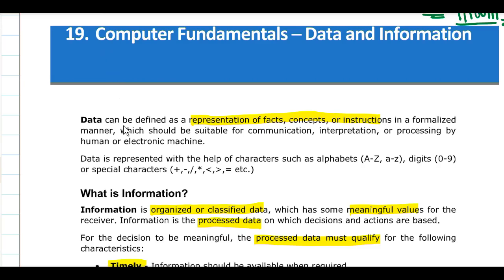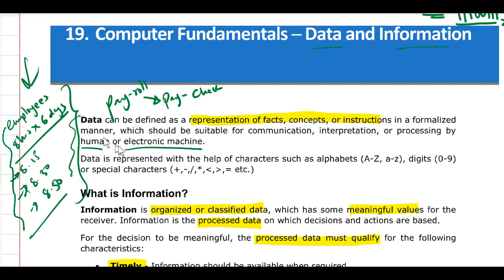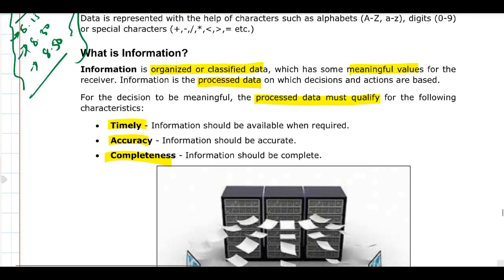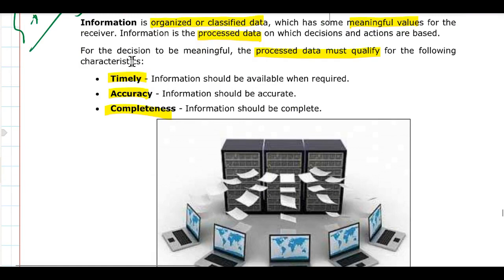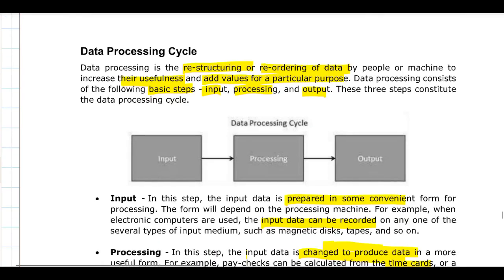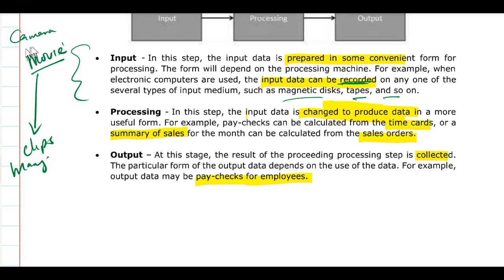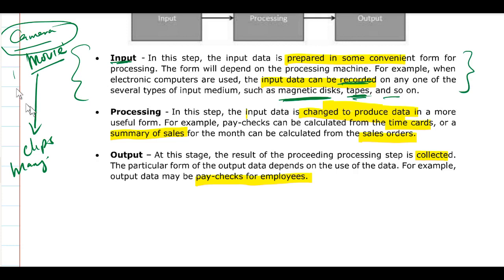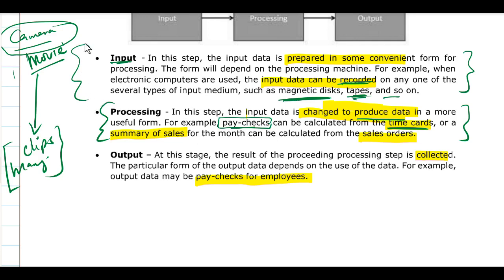42 Introduction to Computing Data and Information